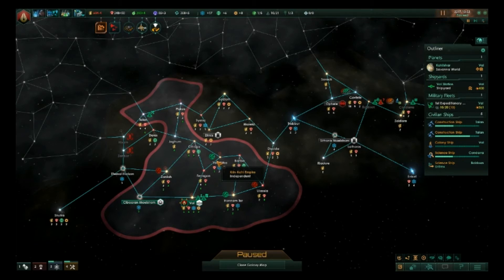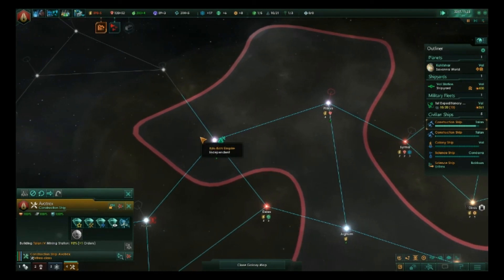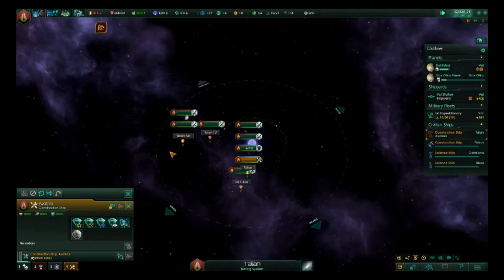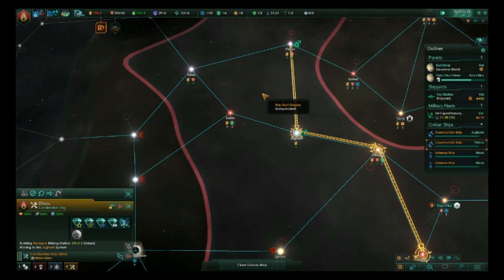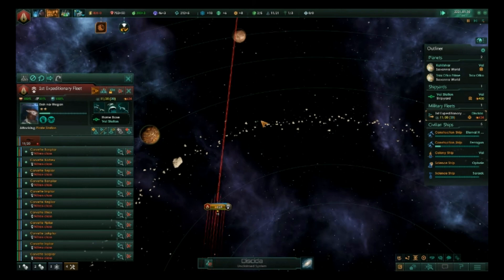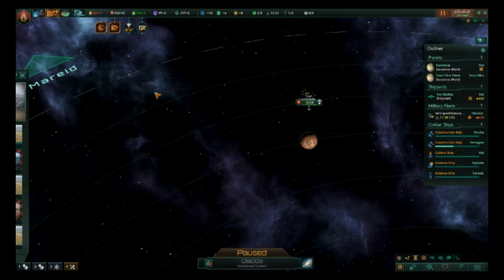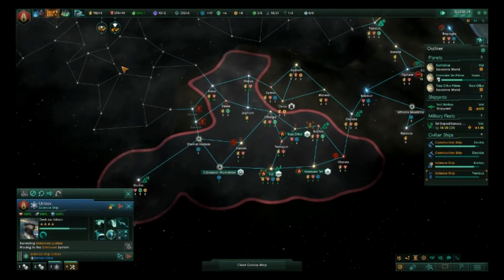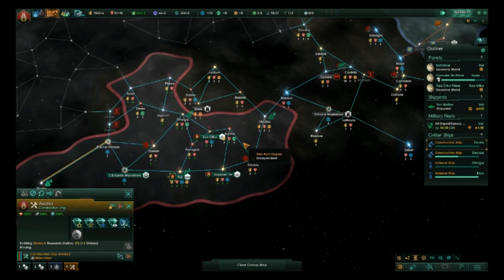Stellaris Apocalypse Ep 4 First Contact... Rejected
We have found our first alien race. A xenophobic fallen empire... good thing they are in a corner.